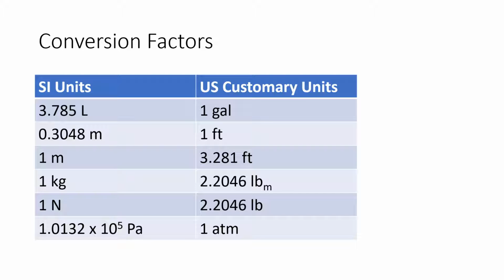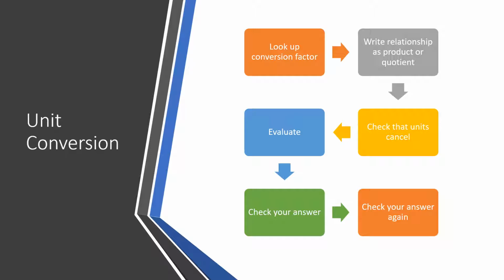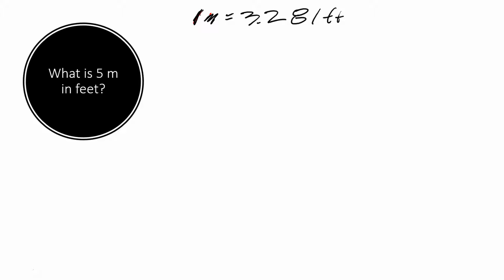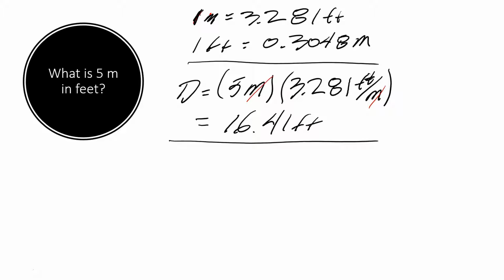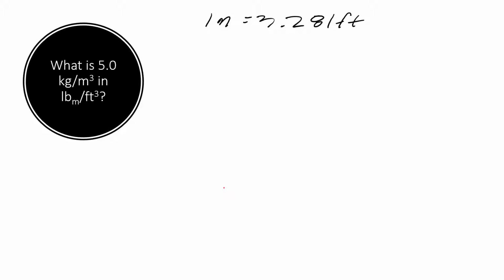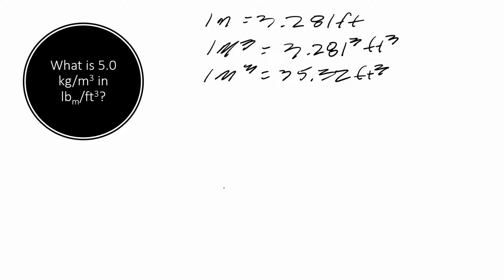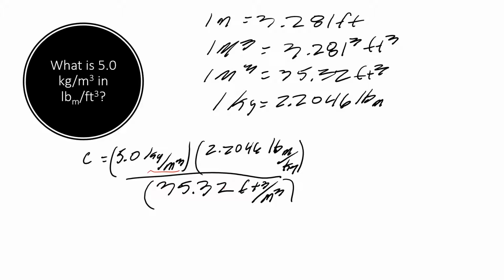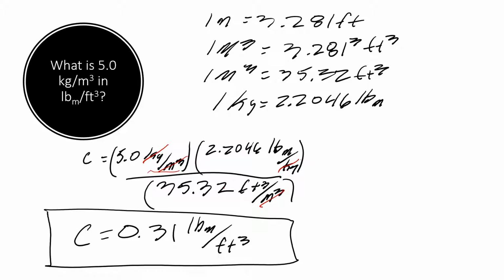Lecture 6 Unit Conversion - BHCC Intro to Eng Fall 2019